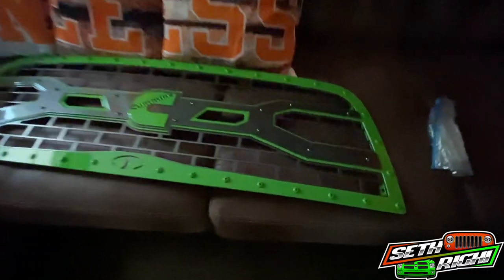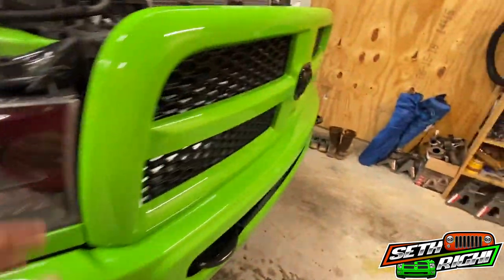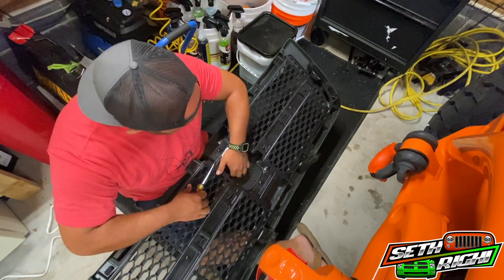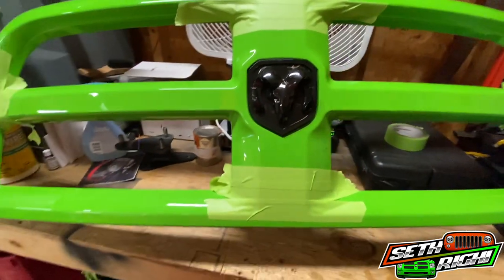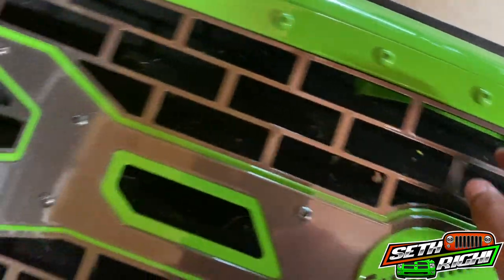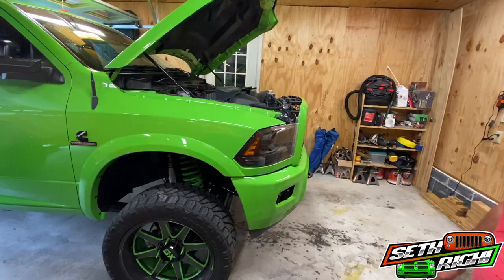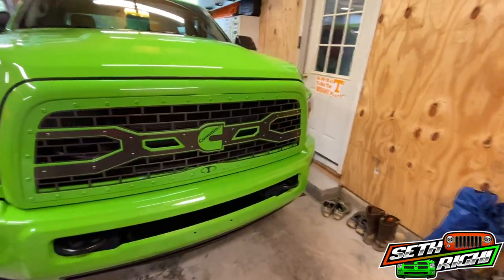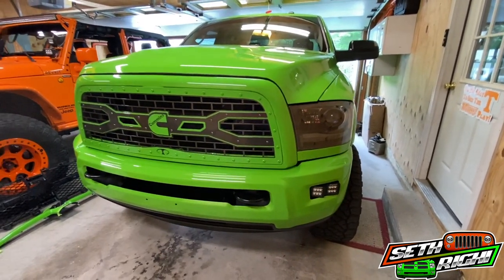Installing a New Custom Powder Coated CTC Fab Grille on my RAM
Welcome back to the channel! We got our brand new custom CTC Fab grille back from Black Label Coatings as he killed the PowderCoat as always. We went with the same colors as the wheels on the truck to tie it all together! I show how to remove the grill and cut the factory cross piece out to make room for the new steel. Check out these guys they make amazing products as well as Victor at Black Label Coatings always going beyond to make my stuff perfection!

@ctcfab on Facebook and Instagram

for my entire build list is show here
iDrive throttle controller: RIGHETTI08
All my powder coating was done by Black Label Coatings
Wix Coolant Filters
Dynomax Muffler stainless
2.5" black exhaust tip
2.5" inner outer exhaust coupler
Adams 1310 front and rear drive shafts
Jeep Jk Fram Cabin Filter
12-18 Jeep jk Oil Filter K&N
Mobil 1 5w20 Oil
Jeep Jk Oil Drain Plug
Jeep Trail Rated Badge
Jeep Door Handle Inserts
Jeep JK Mirror Covers
Jeep Jku In channel vent visors
Jeep JKU Cowl Scoop
Jeep Locking Hood Latches
Jeep Gas Door Cover
Jeep Jku Tramp Stamp
Jeep D Rings
Jeep Bullet Antenna
Jeep JKU Grab Handles
Jeep Interior trim
Jeep JKU tail lights led
Jeep JKU Head lights led with fogs
Jeep Jku running lights led
Amazon extended Wash mitt with extender
Amazon Foam Cannon
Adams Polishes 6 pack cleaning supplies
Camera Gear & Vlog :
Iphone 11pro max
I phone tri pod
I phone tri pod tall
Mac Book Pro 13"
External harddrive 2 TB
I phone Gimbal
Go Pro hero 8
Go Pro accessory pack

Amazon Business Account
Amazon Prime for $5.99 a month